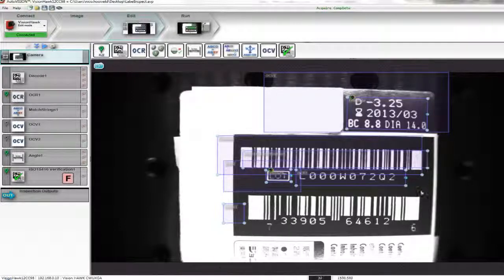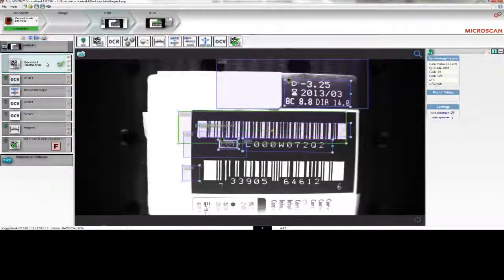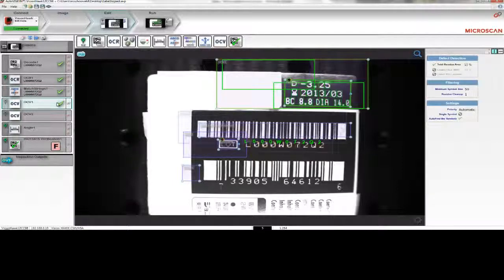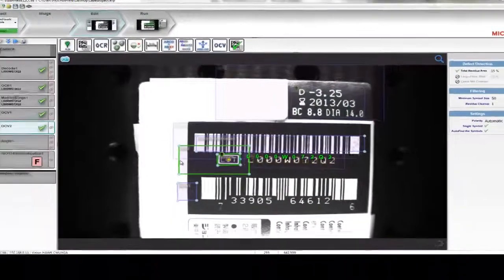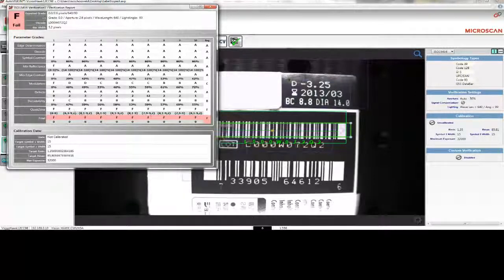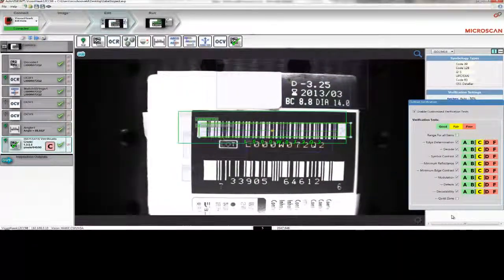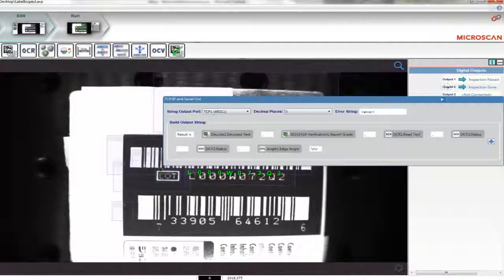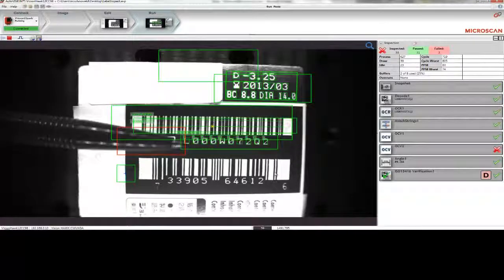Inspección y verificación de etiquetas MICROSCAN